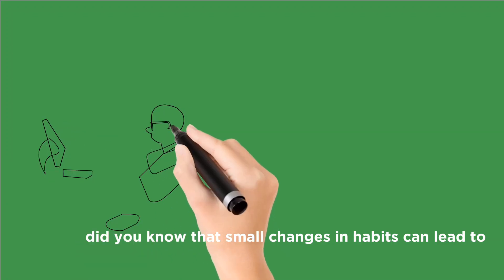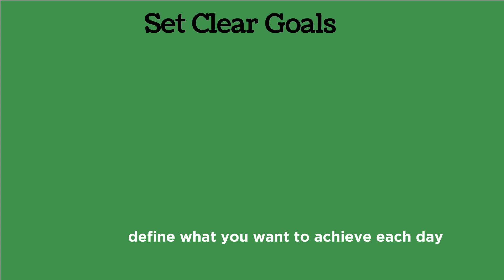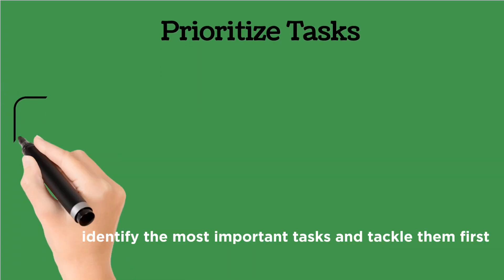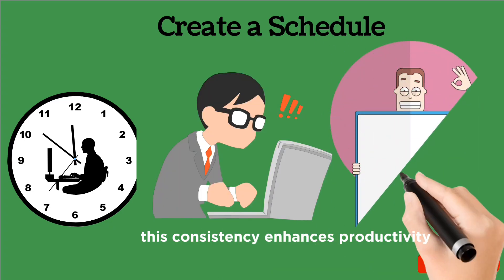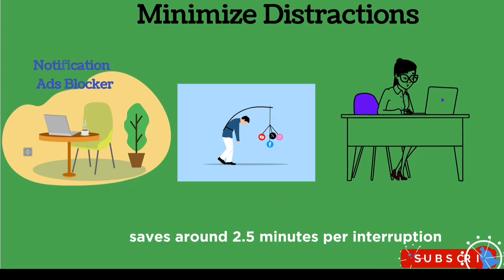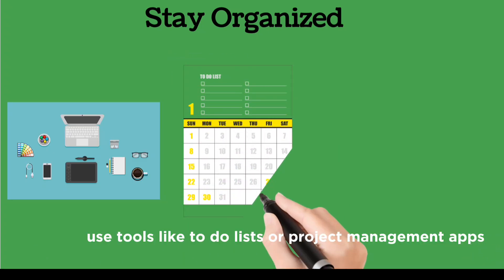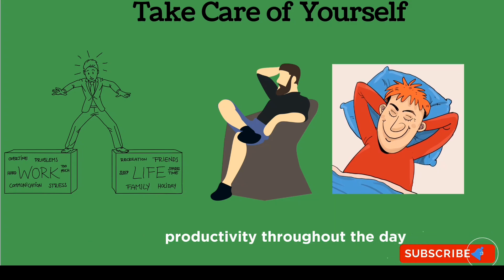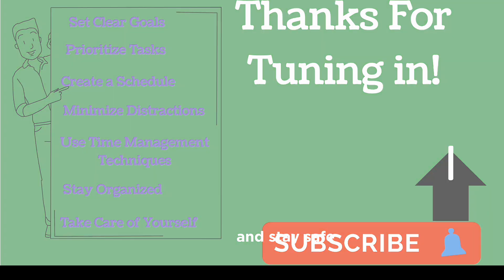7 Ways to Skyrocket Productivity at Home for Young People.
Dive into a world of efficiency as we reveal time-tested strategies that guarantee a productivity boost from the comfort of your home. 🏡 Whether you're a remote worker, a student, or a multitasking parent, these game-changing tips will transform your daily routine. From mastering the art of time management to creating a distraction-free workspace, we've got you covered!

Discover the power of prioritization, effective goal setting, and the ultimate productivity tools that will supercharge your output. 🌐 Join us for a journey towards success, and unlock the secrets to a more focused and accomplished you. Don't miss out – click play now to revolutionize your home productivity game! 🚀✨